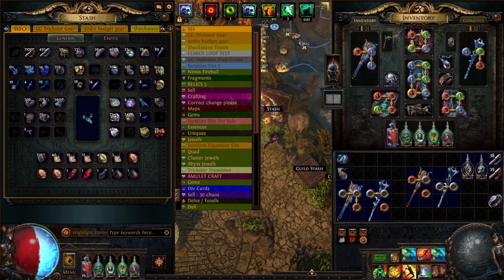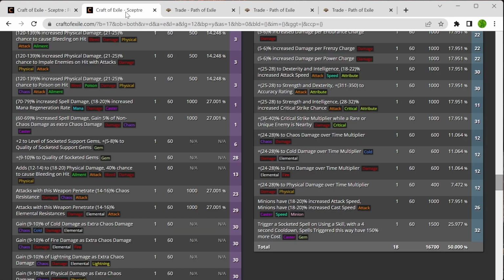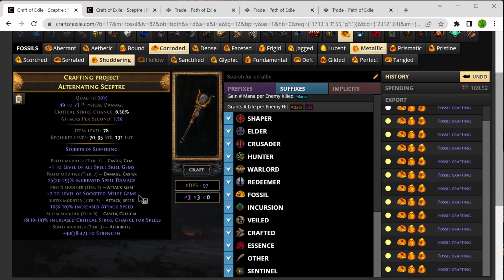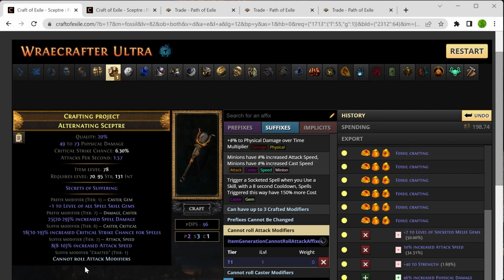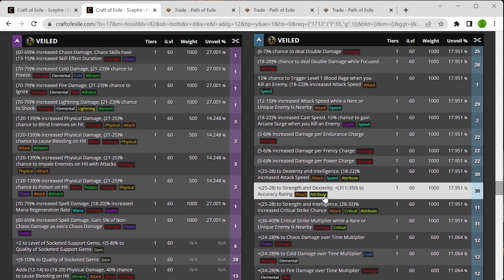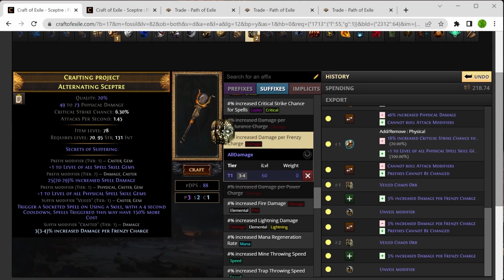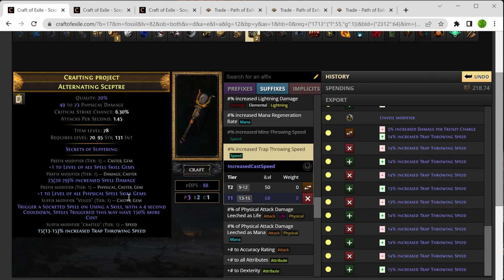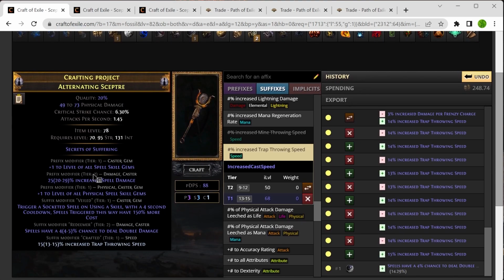How to Craft a +2 Gems Alternating Trigger Sceptre for 10 divines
This is a quick crafting how to for the Alternating Sceptre I use in my Sunblast Self-Chill Explosive Trap build (video

It generically works for crafting any +2 Gems Alternating Sceptre if you want to stop there for roughly 5.5 divines.  From there it's roughly a 50/50 to land a useful suffix for the trapper build, so an additional 4 divines worth of Prefix Cannot Change for a total cost close to 10 divines.

Note that this method is not 100% guaranteed, but like all profit crafting in PoE requires winning a gamble of some sort.  It's an 80% chance of success to land +2 gems.

0:00 Intro
0:43 Buy a base off trade
1:10 CoE Emulator
2:50 Fossil Crafting
3:13 Split Beast
4:12 Setting up prefixes/suffixes for +1 Phys gems
5:08 Add/Rem Physical
6:15 Veiled Chaos / Unveiling a useful suffix
9:10 Cost review
9:38 Filling Suffixes, What to do
10:36 Redeemer Slam to finish